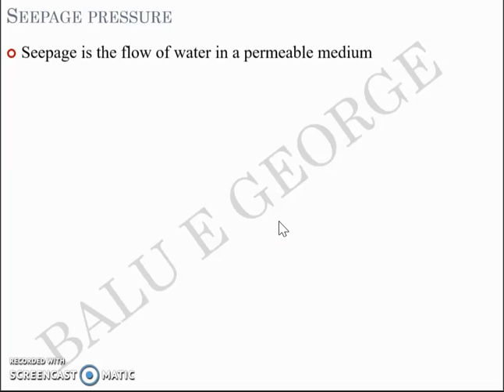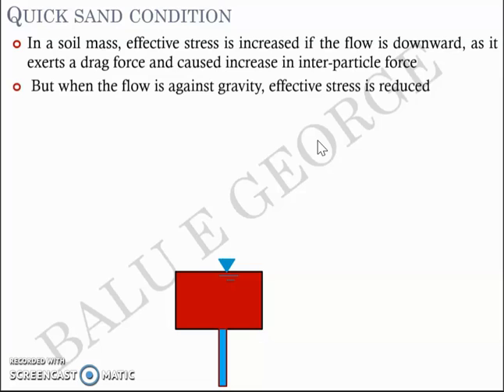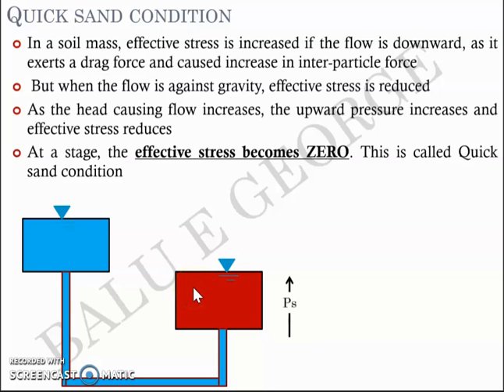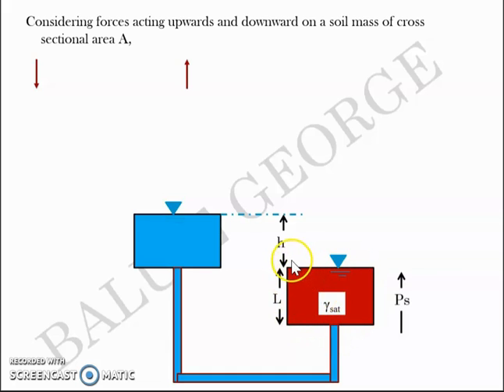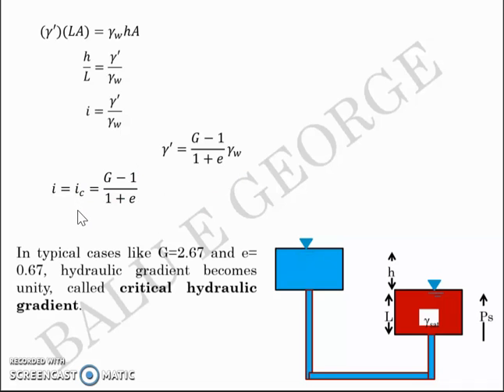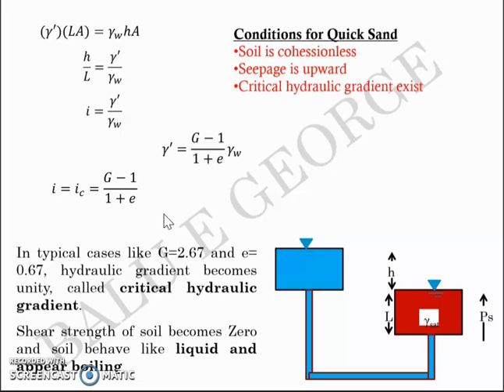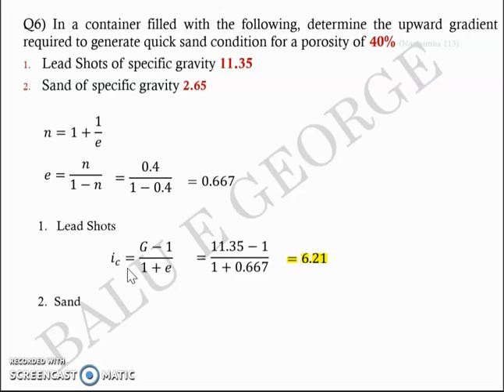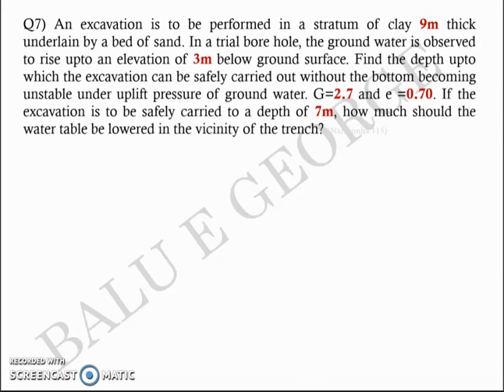Part 4, Modules 3, Geotechnical Engineering 1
KTU Syllabus- Quick Sand condition